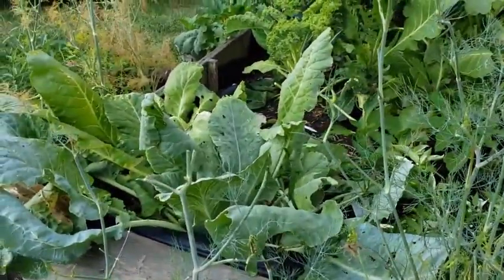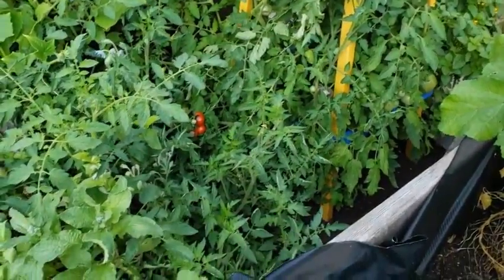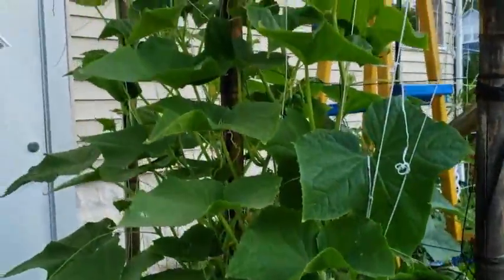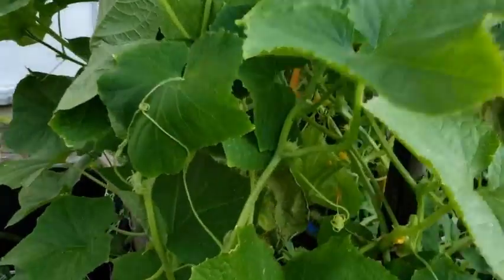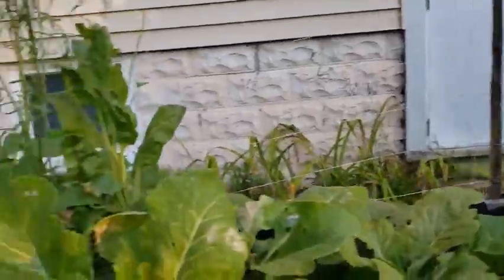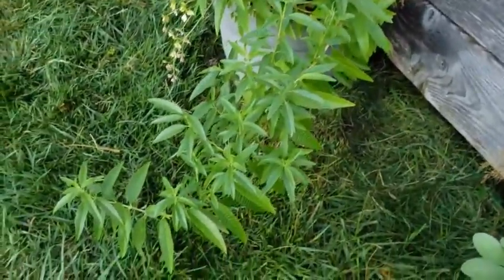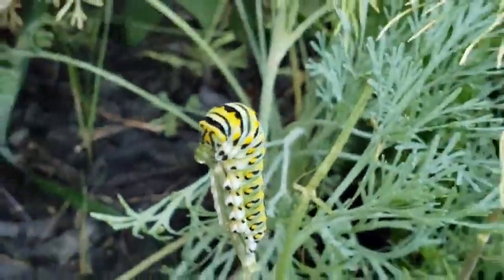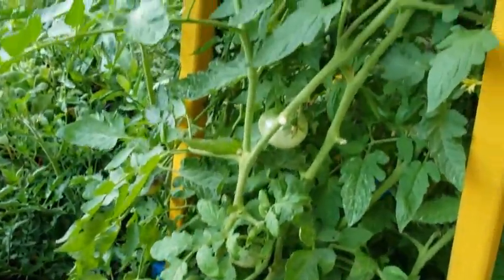Harlequin Bugs Still here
Harlequin bugs are so... just bad. I am learning lessons. Patience is one of them.